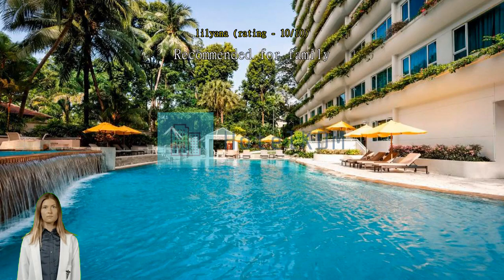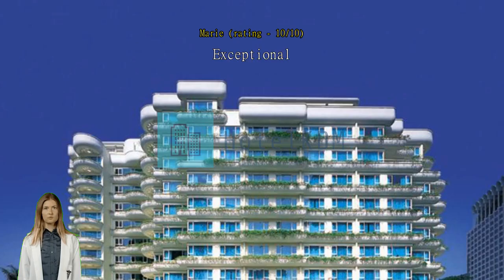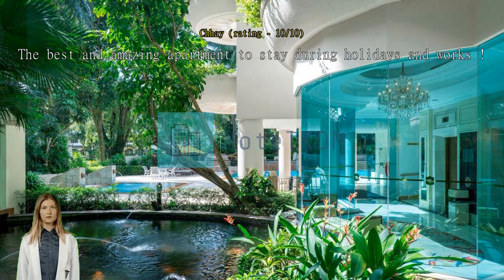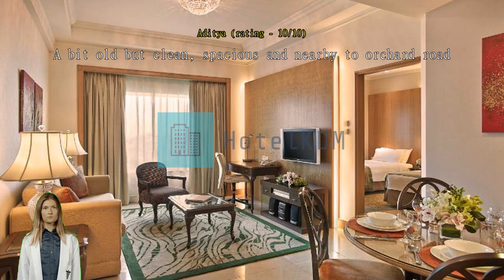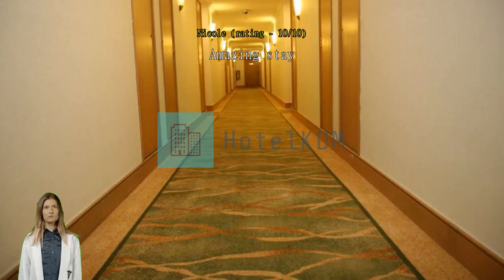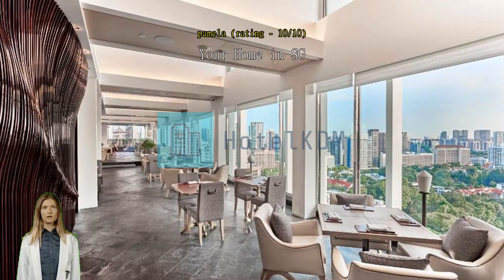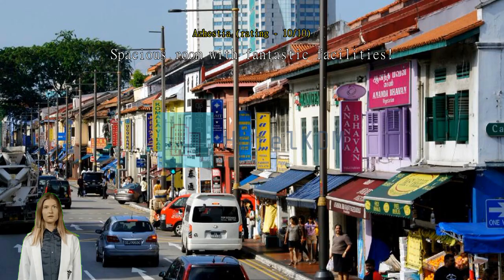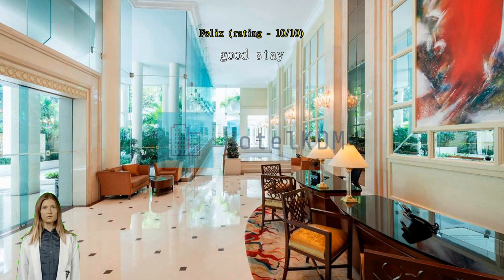Review Shangri-La Apartments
Shangri-La Apartments

Shangri-La Apartments is the perfect choice for travelers who want to take in the sights and sounds of Singapore. Experience an urban escape in Singapore with a stay at Shangri-La Apartments, with its exceptional location right in the city center.
The facilities and services provided by Shangri-La Apartments ensure a pleasant stay for guests. Post your pictures and answer your emails whenever you want, with the hotel's free Wi-Fi internet access. Pre-plan your rides to and from the airport with the hotel's easy to book transportation services. The hotel provides taxi and shuttle services to help you get to where you want to go in Singapore.
Parking is available and free, provided by the hotel for guests with their own transportation. While lodging at this wonderful hotel, the helpful staff at the front desk can assist you with multiple services that include concierge service, express check-in or check-out and safety deposit boxes. If you want seats to city's best entertainment, you can get help through the hotel's tours. The hotel's on-site laundromat, dry cleaning service and laundry service help you keep your favorite travel outfits clean so you can pack less.
In-room conveniences include room service, so you can relax and enjoy your stay. The hotel is entirely non-smoking, ensuring a clean air environment. Smoking is restricted to the designated smoking areas.
Experience high-quality room facilities during your stay at Shangri-La Apartments. The hotel provides blackout curtains and air conditioning in some rooms for the benefit of guests. Some selected rooms have television and cable TV to keep guests entertained. The hotel also provides guests with a refrigerator, a coffee or tea maker and bottled water in some rooms.
Shangri-La Apartments also provides a hair dryer, toiletries and towels in bathrooms for select rooms.

Start your vacation days in the best possible way. Begin every morning of your stay with an in-house breakfast. Wake up bright and energetic in the mornings with a cup of good coffee offered at the cafe right at the hotel. Never let hunger affect your travel plans! Restaurants on-site provide convenient and tasty dining options. Have fun at night with your travel companions right at the hotel's bar.
Shangri-La Apartments has vending machines that provide round-the-clock refreshment, at low cost. If you're truly selective about eating, you'll be grateful for the in-house BBQ facilities and shared kitchen available here.
To fill your days, be sure to check out the fantastic facilities offered at Shangri-La Apartments. The hotel's host of recreational offerings ensures you have plenty to do during your stay. Be sure to enjoy the accessible beach nearby. Pamper and indulge yourself with a visit to the massage, hot tub, salon, steam room, spa and sauna. The hotel's on-site pool invites you every day for a cooling dip or a few refreshing laps.
For those who hate to miss a workout, a trip to the hotel's fitness facility will keep you fresh and healthy. In a competitive mood? Get sporty with your travel group or other guests at the tennis court in the hotel. Souvenir shopping for yourself or those back home takes no time at all at the shops.

Take some time to explore Singapore. The most well-known nearby local attraction is Singapore Flyer which is located just about 4.6 km away.

Past guests rate facilities here higher than 81% of the city's accommodation.
This hotel's food and dining score higher than 98% of accommodations in the city.
Room comfort is said to be outstanding here, scoring higher than 98% of accommodations in the city.